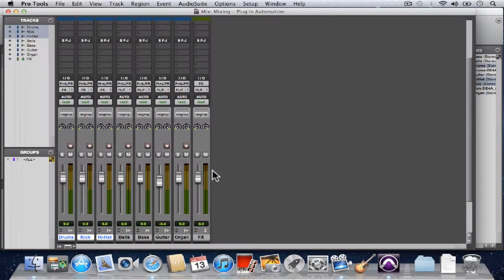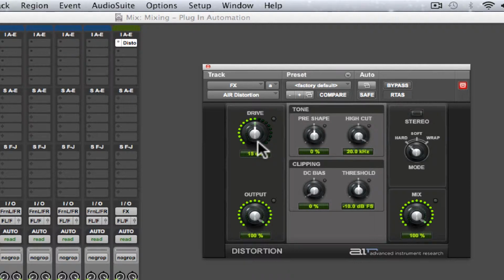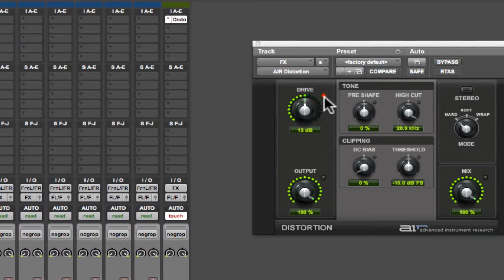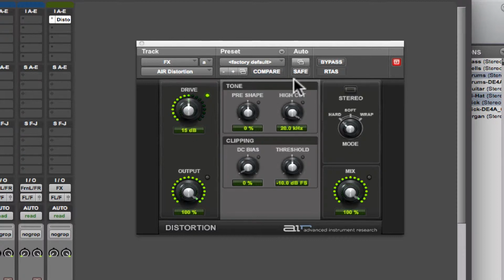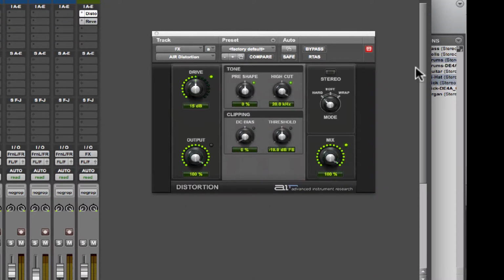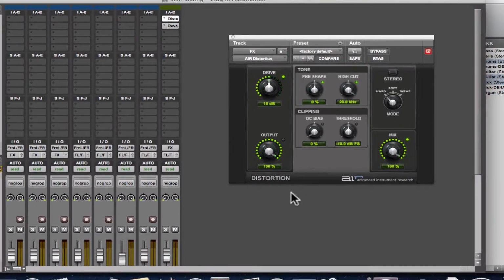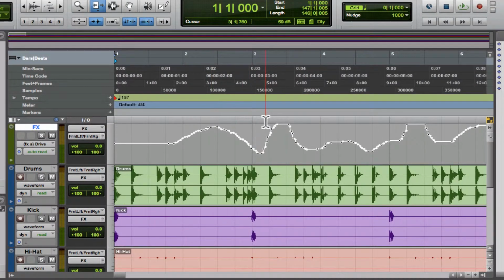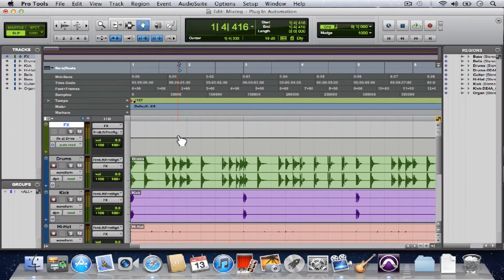Automating Plug-Ins in Pro Tools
In this video, I demo how to automate the parameters of your plug-ins in Pro Tools.